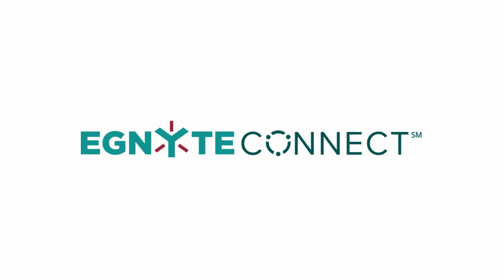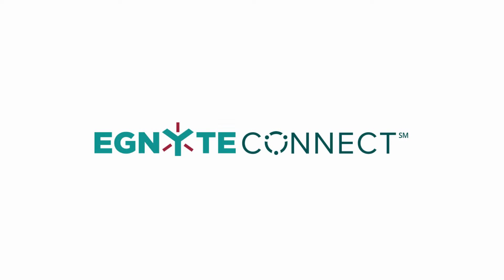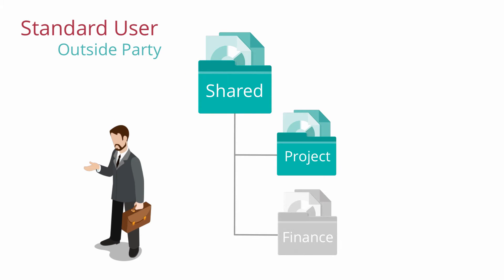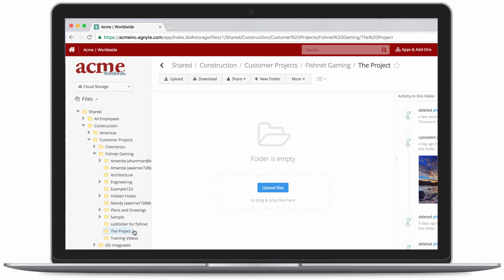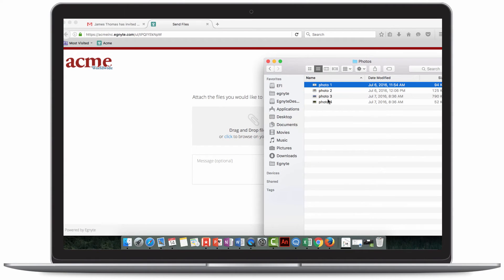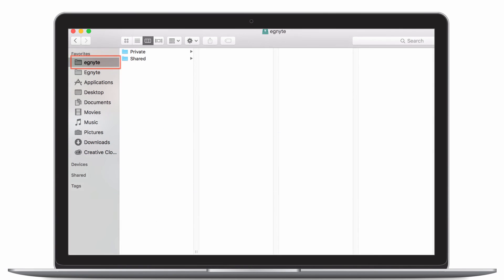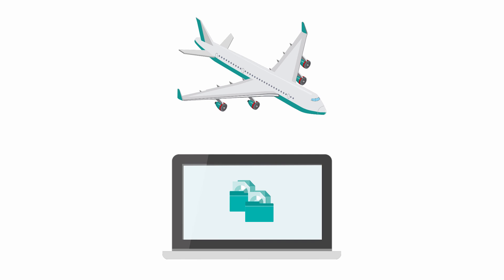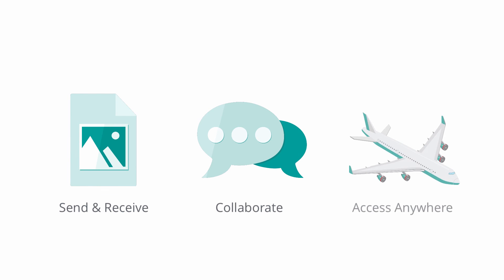Power of Egnyte for Users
Learn about the features that make Egnyte Connect perfect for your business.